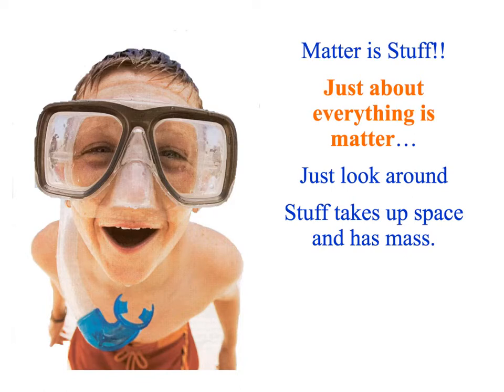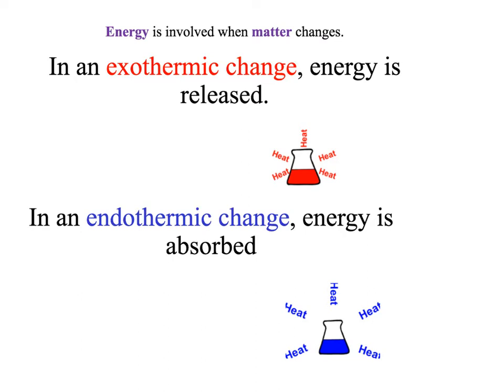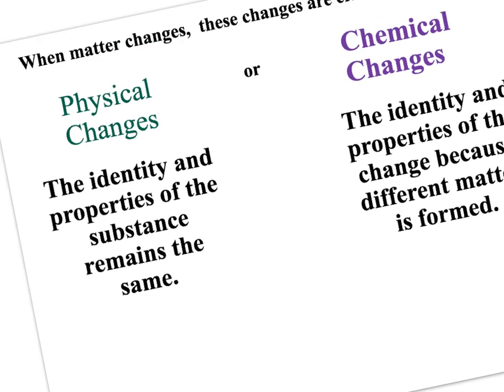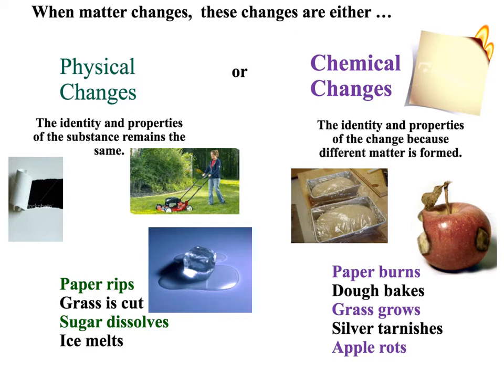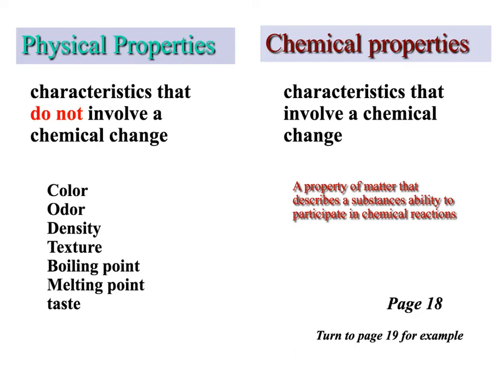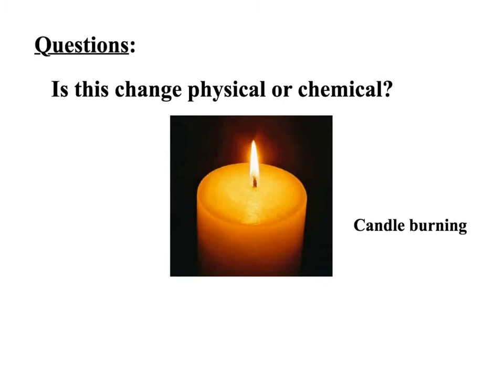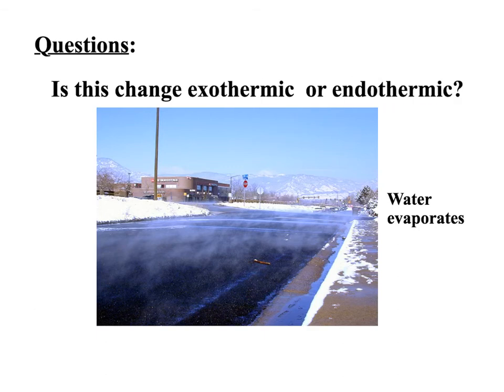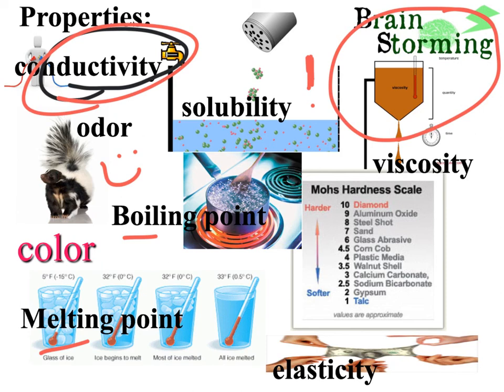Chemistry Intro Vocabulary (Unit 1)